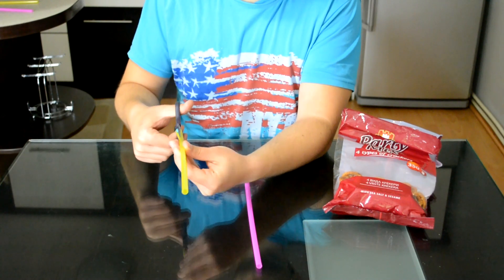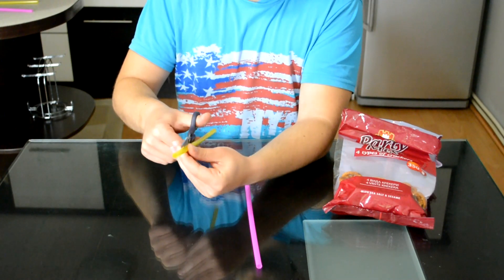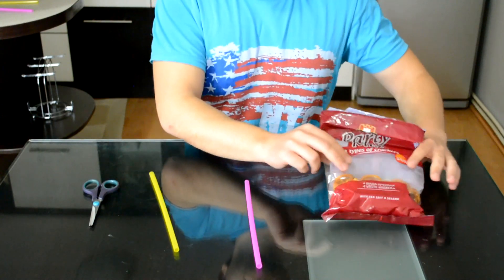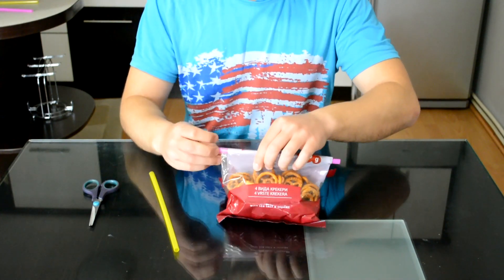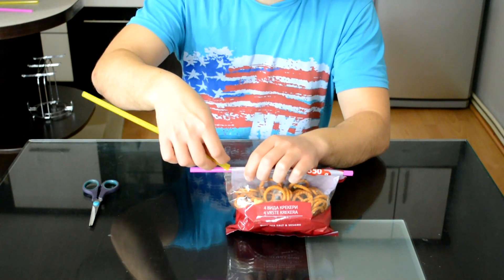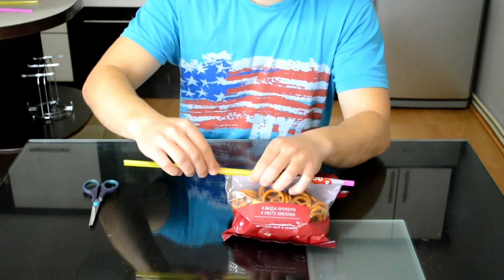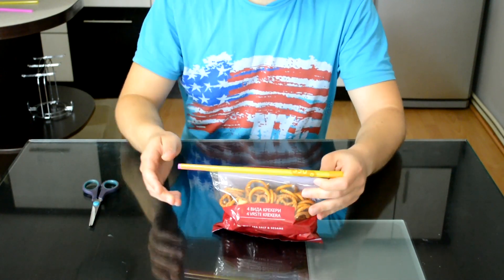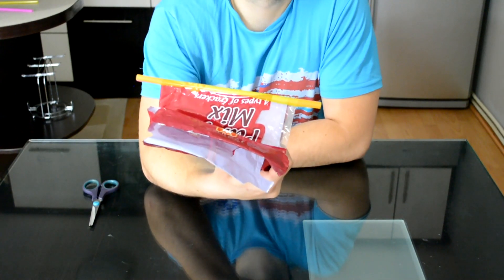Life hack: Homemade Ziploc Bag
Have you opened a bag of chips but didn't get a chance to finish it? No problem! Learn how to turn that half empty bag into a homemade Ziploc bag using only two thick straws and some scissors. Credit to 'bobbytv'.